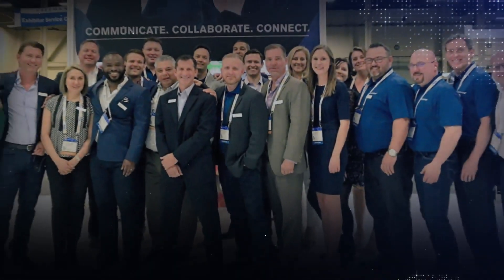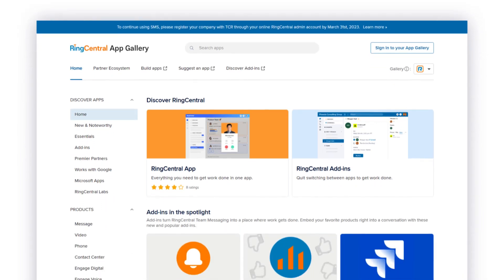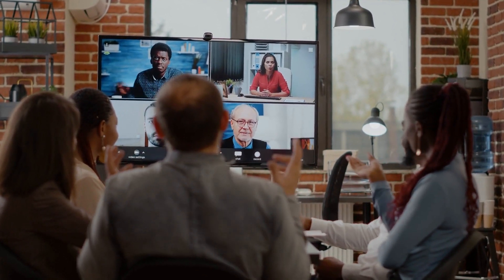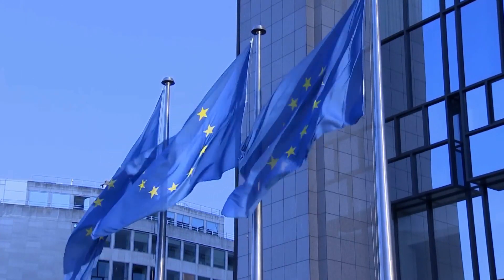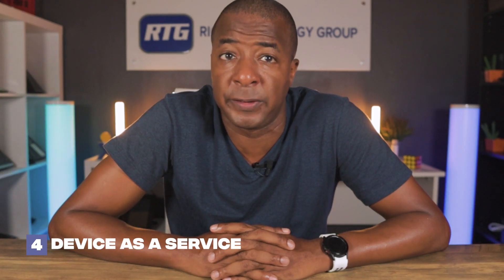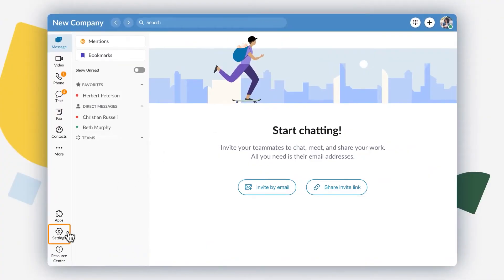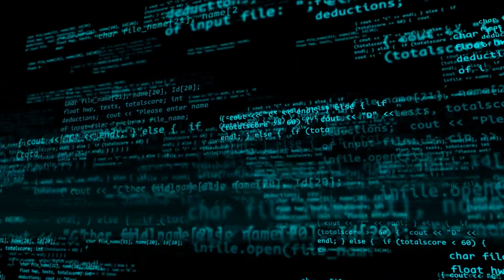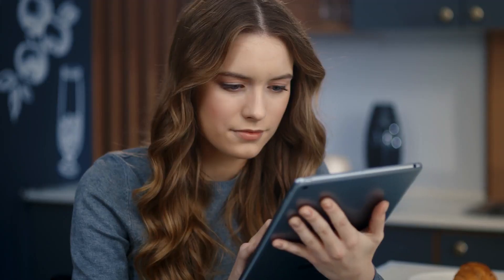Our Top 10 RingCentral Features Revealed!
Here are the TOP 10 RingCentral phone system features for 2023!

~Chapters~
00:00 Intro
00:54 10. RingCentral App Gallery
01:34 9. RingCentral Video
02:08 8. Video Meeting Insights & Reporting
02:42 7. EU Data Privacy Improvements
03:06 6. Enhanced EFax Capabilities
03:25 5. Improved SMS Text Messaging
03:50 Ask Me Questions on Twitter!
04:01 4. Device as a Service
04:37 3. Zero Touch Provisioning
05:11 2. RingCentral Desktop App
05:48 1. End to End Encryption
06:11 How to Get Special RingCentral Pricing!
06:38 Outro